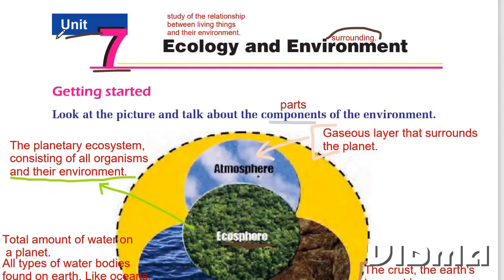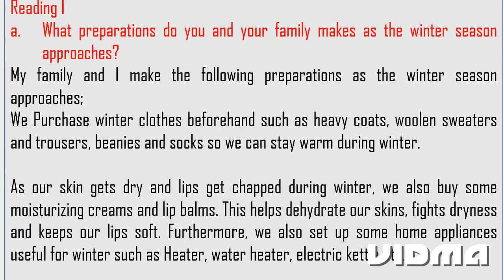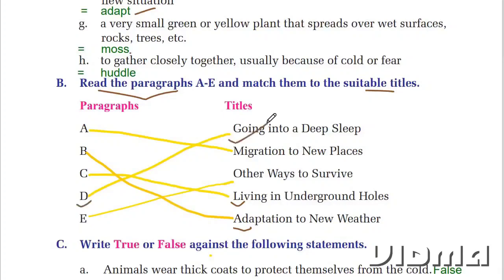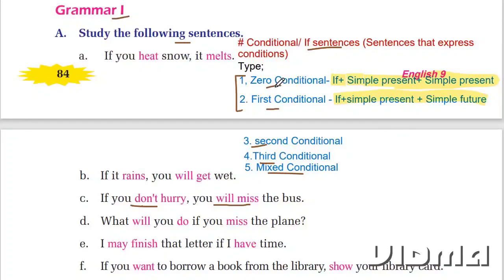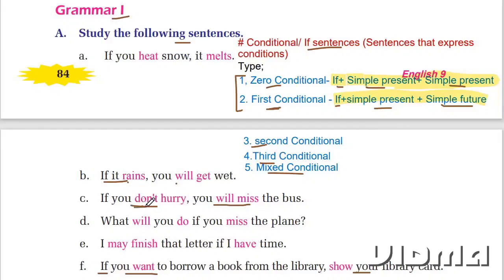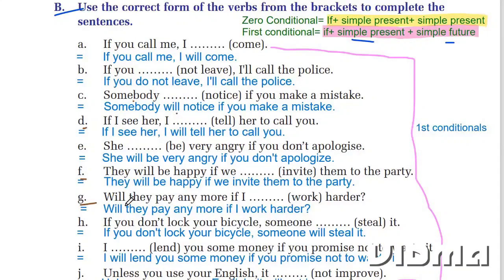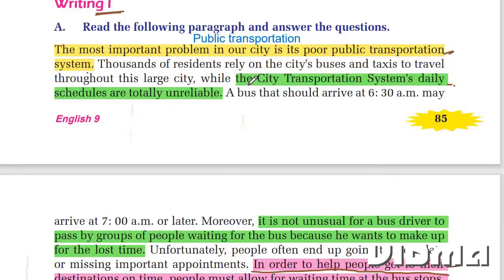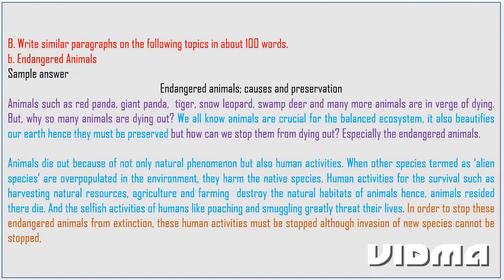Class-9 How Do Animals Spend Their Winter ( Entire Activites: Follow up and Grammar)